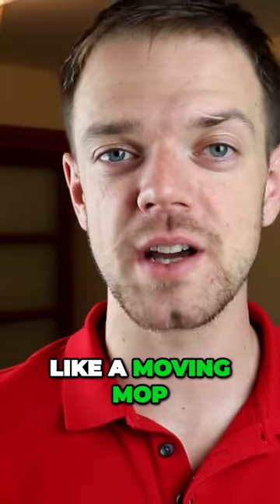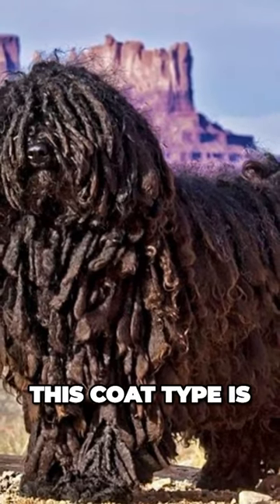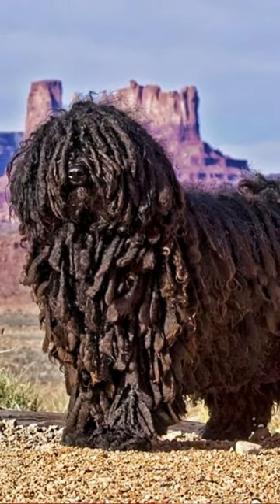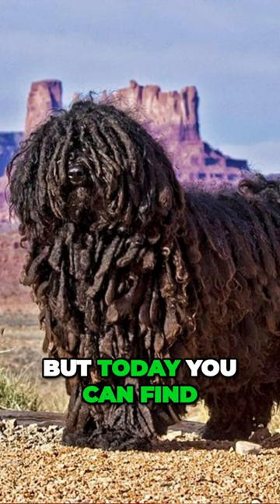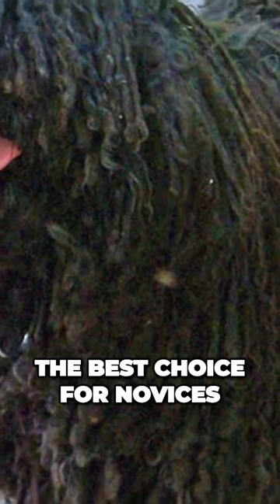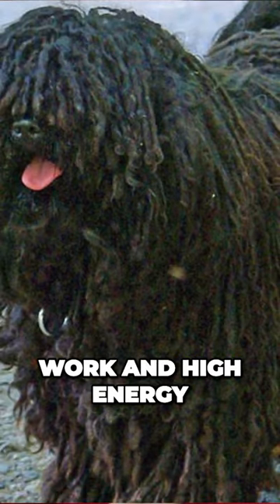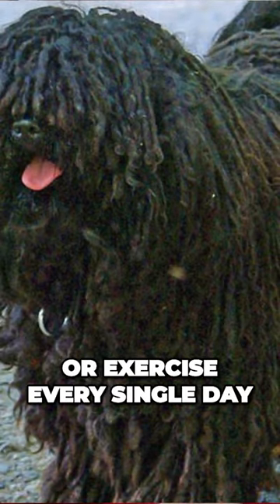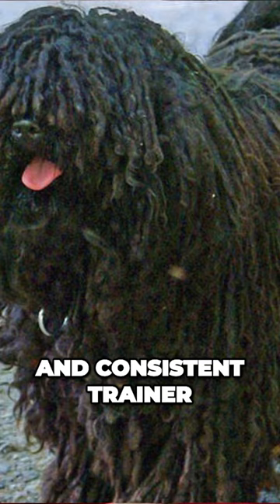Meet Puli - Unique Dog with Unstoppable Spirit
Short Puli description:
The Puli, thanks to the corded coat, looks larger than it actually is. The average height is between 16-17 inch which is 40-44 cm and weight is typically between 25-35 pounds, which is 11-16 kg. Females are little bit smaller than males.

The Puli is extremely smart dog. They had to be, so they can succesfully herd the flock on their own. But the training is not extremely easy, because they are also independent, stubborn and strong willed. This is why patient and firm training is required to raise an obedient Puli.